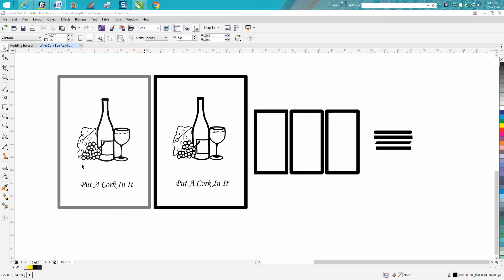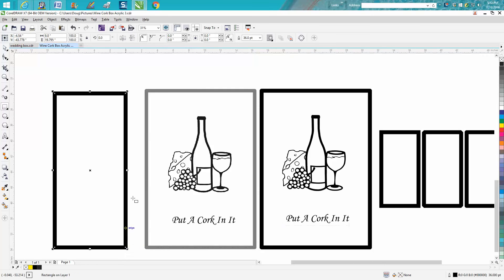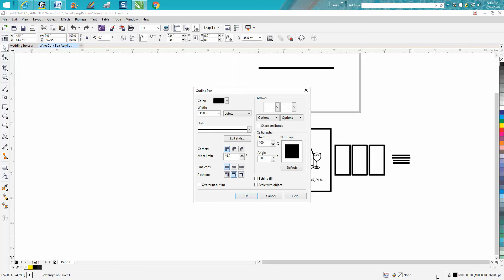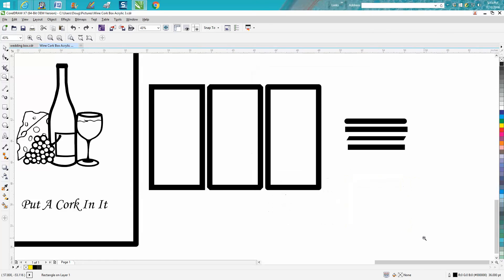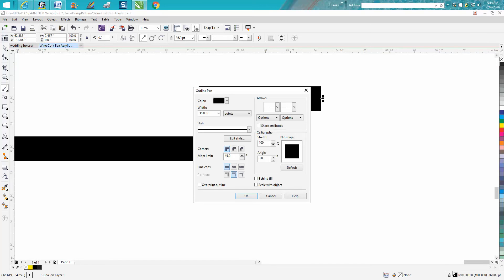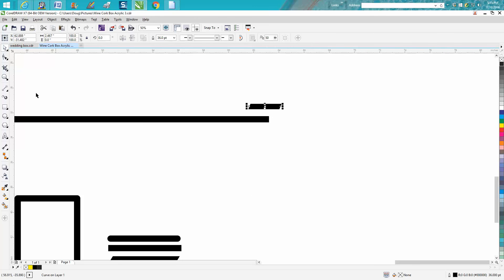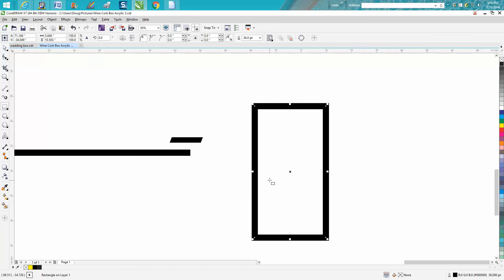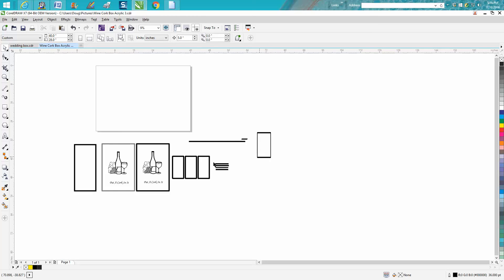Corel Draw Tips & Tricks round corners on lines and a box